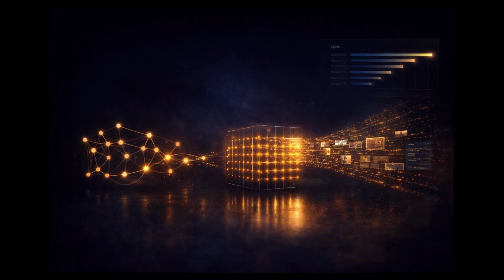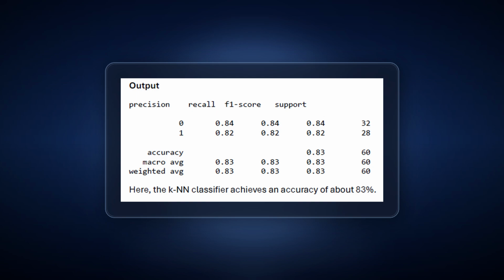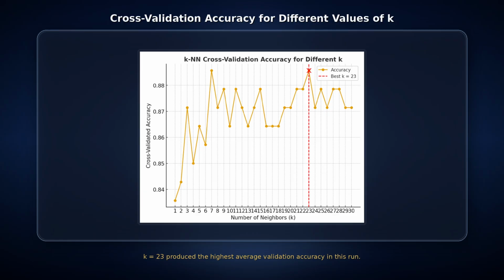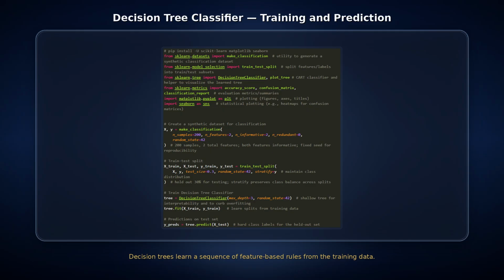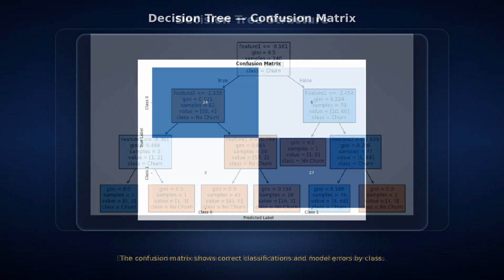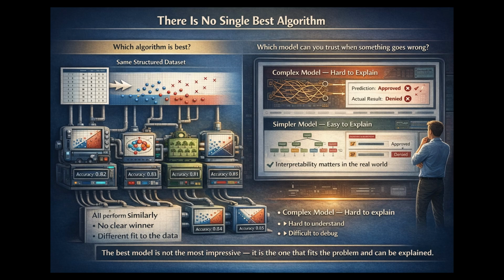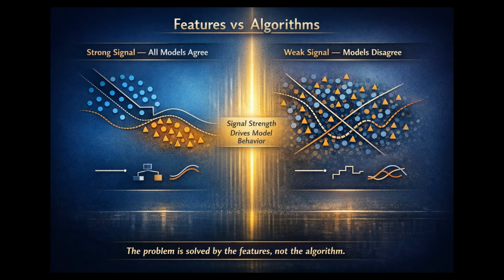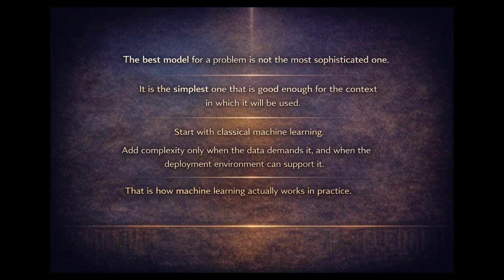Classical ML Still Dominates Production | Applied Machine Learning #4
Most of the models making real decisions in the world are not transformers. They are deciding who gets a loan. Which transaction is fraud. Which customer is about to leave. How much inventory to order. And the models doing that work are usually decision trees, random forests, gradient boosting, and support vector machines. Classical machine learning does not dominate production because it is old. It dominates because it works, it generalizes, and it is defensible when something goes wrong.

This video covers the full non-linear and ensemble toolkit — k-Nearest Neighbors, decision trees, random forests, gradient boosting, soft voting, and stacking — applied to two real datasets. Customer churn prediction with five models running head to head. Banknote authentication with a full ensemble benchmark under controlled conditions.

The results are instructive. On the churn dataset, every model clusters within a few percentage points of every other. The sophisticated non-linear models do not dramatically outperform the regularized linear baseline. The right question is never which algorithm is most impressive. It is which algorithm fits the problem — and which one you can actually explain when something goes wrong.

On the banknote dataset, the ensemble methods converge to nearly identical performance at approximately 99.6% accuracy. Even the single decision tree performs strongly, only slightly behind the ensembles. The takeaway is not which model won. The takeaway is that the problem was already solved by the features. When the signal is strong, the algorithm matters less. When the signal is weak, that is when model choice begins to matter.

The video closes with a principle that runs through every production ML system: do not default to the most complex model. Start with the simplest model that can solve the problem. Only add complexity when the data demands it and the deployment context allows it.

This series is grounded in my published textbook — Applied Machine Learning: Concepts, Tools, and Case Studies — adopted as required reading for CSC 373 - Machine Learning at the University of Advancing Technology. Every video maps directly to chapters in the book, with working code, real datasets, and the reasoning behind every decision.

CHAPTERS COVERED IN THIS VIDEO
• Chapter 4 — Non-Linear Models and Tree-Based Methods
• Chapter 13 — Ensemble Learning

WHAT'S IN THIS SERIES
This 12-video series moves through the full applied ML lifecycle — data acquisition and cleaning, feature engineering, classical models, evaluation and validation, deep learning, NLP, computer vision, generative AI, and ethics. Each video stands alone, but they are designed to build on each other. Follow the series front to back and you get a complete, coherent picture of how applied ML actually works in practice.

NOTE ON THIS SERIES
This series uses AI-generated voiceover. Severe tinnitus, hearing loss, and central auditory processing disorder make traditional recording impractical. These tools made the series possible in a way it otherwise would not have been — which is, in itself, a demonstration of what disciplined, purposeful use of AI can enable. That argument runs through all twelve videos. This is what it looks like in practice.

ABOUT PBH APPLIED SYSTEMS
PBH Applied Systems, LLC produces professional applied AI/ML content for practitioners, engineers, and serious learners. All content is grounded in published research and real-world deployment experience.